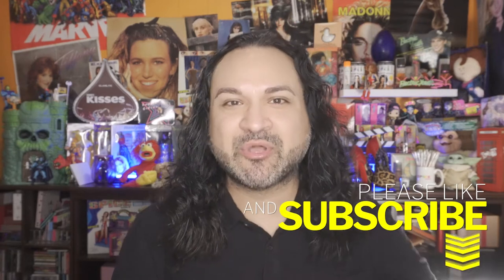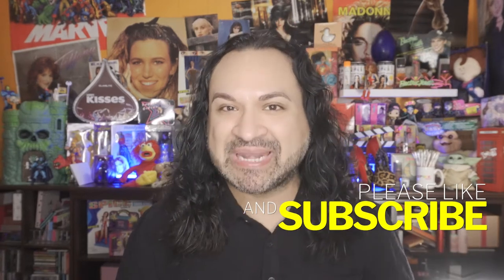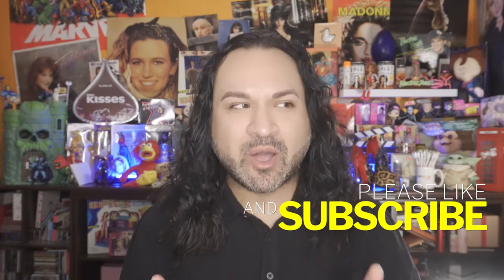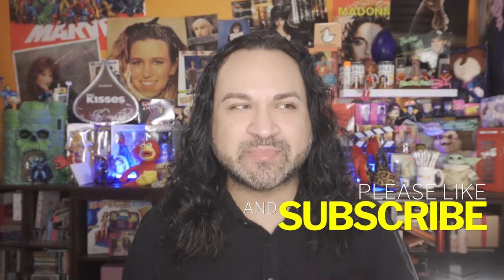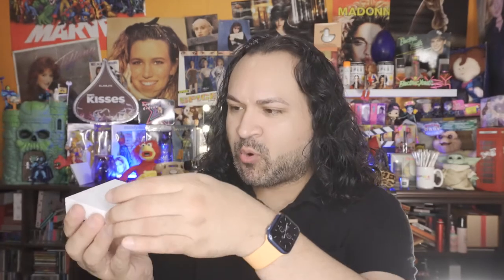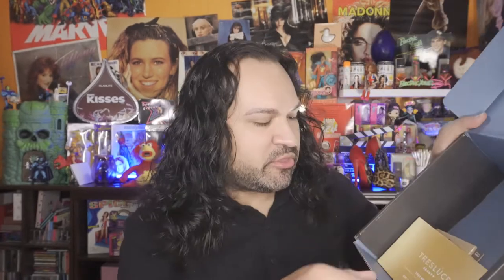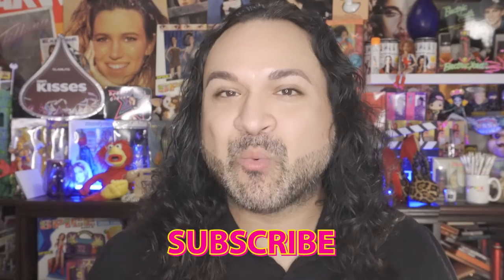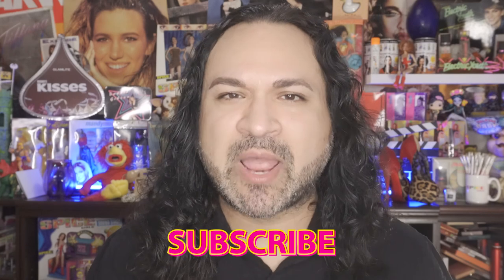NEW BRANDS NEW PRODUCTS! / Boxycharm Premium June 2022 UNBOXING & PRODUCT REVIEWS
In today's video I will be unboxing my new Boxycharm Premium box for the month of June 2022.

GIVEAWAY RULES: MYSTERY BOX OF GOODIES (mystery box of goodies will have a mix of makeup, skincare and lifestyle products)
IF YOU WANT TO BE ENTERED TO WIN. KEYWORD TO USE IN THE COMMENT SECTION (WEDDING). SIMPLY JUST TYPE IN THE KEYWORD AND MAKE SURE TO USE IT IN A SENTENCE. THAT'S IT, GOOD LUCK!)

4. LAST DAY OF GIVEAWAY TO PARTICIPATE WEDNESDAY JUNE 29, 2022
5. MUST BE LIVING AND LOCATED IN THE UNITED STATES (NOT US TERRITORIES)
8. OPEN TO ALL AGES (MUST GET PARENTS PERMISSION TO ENTER).
9. WINNER WILL BE CONTACTED VIA THEIR COMMENT POST. WINNER HAS 48 HOURS TO RESPOND BACK. IF NO COMMUNCATION IS ACHIEVED, GIVEAWAY WILL BE NULL AND VOID.
10. SPECIAL WORD PHRASE. THIS IS USED TO PULL A WINNER.

PR Mailing Address:
Carlos Lizalde-Vega
C/O TrulyMKE
11015 W. Oklahoma Ave

Squirrel Friend Mail:
Carlos Lizalde-Vega
C/O TrulyMKE